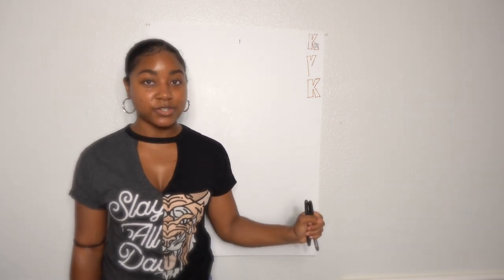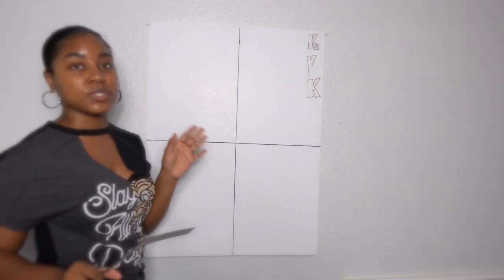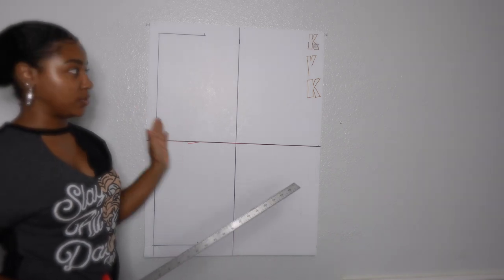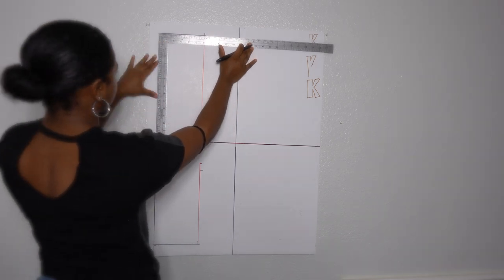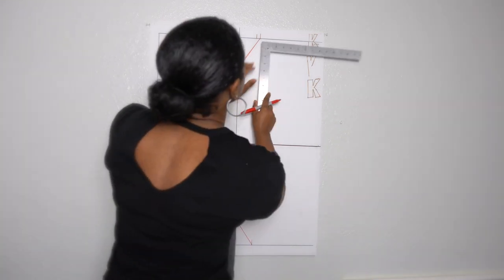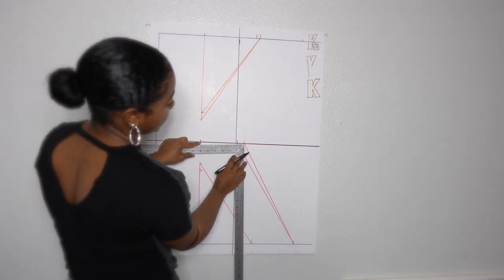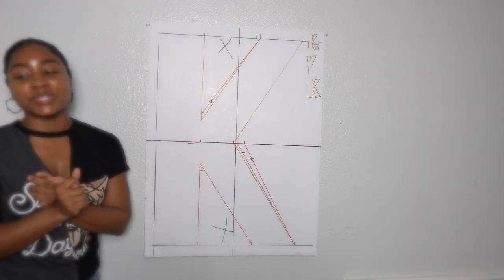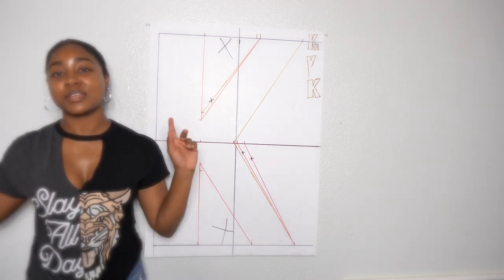Mosaic Balloon Letters / DIY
In this video, I will be showing you a tutorial on how to make your own mosaic balloon letter template. I did not use any template from etsy, I created my own with my own measurements. I did not spend money on ink, or buy a template off of etsy. This is a true DIY and I hope it helps you!